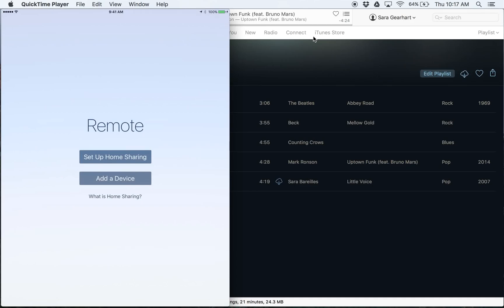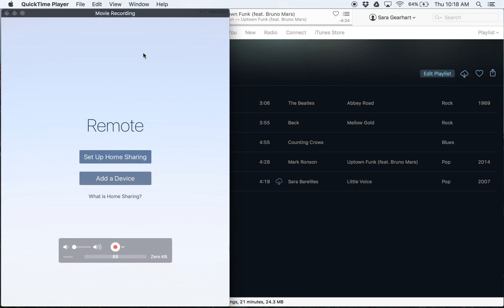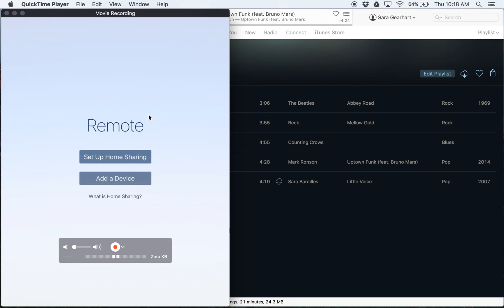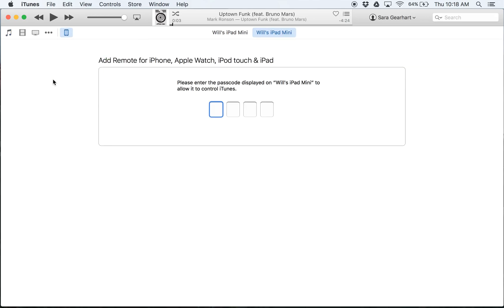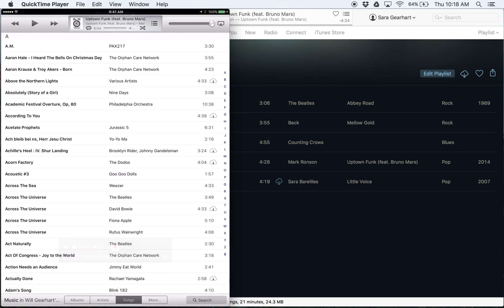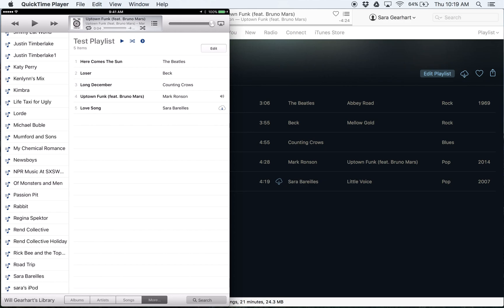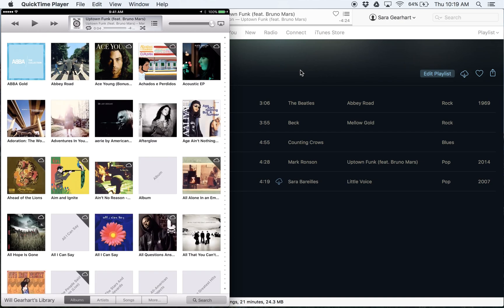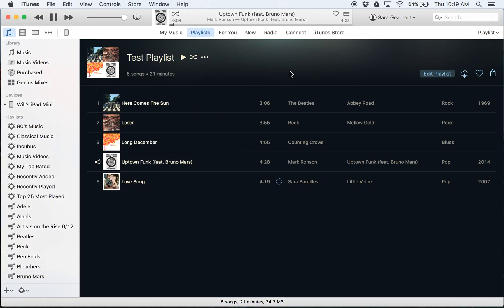Control iTunes wirelessly from iOS device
Control your computer's iTunes library wirelessly from your iOS device using the Apple Remote app.

This is for iTunes version 12.3